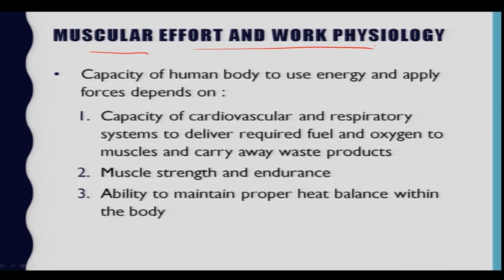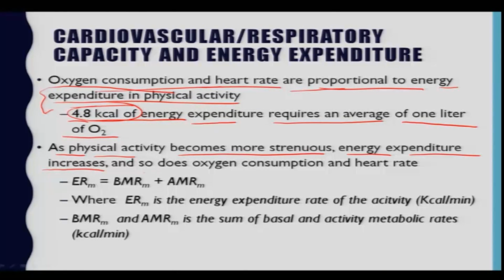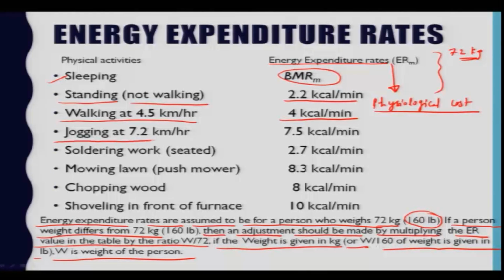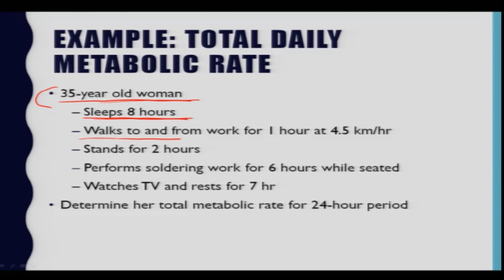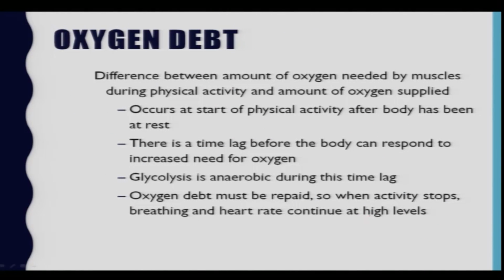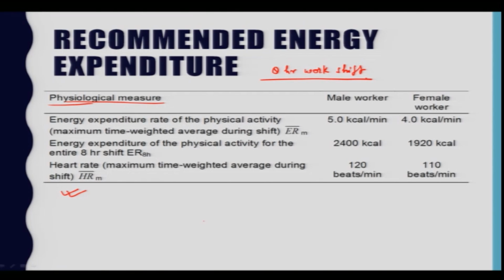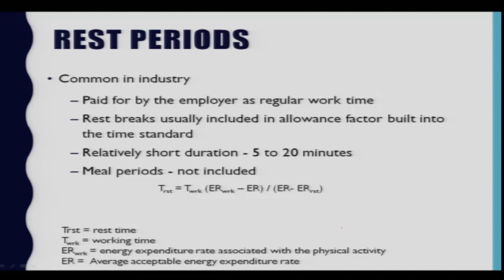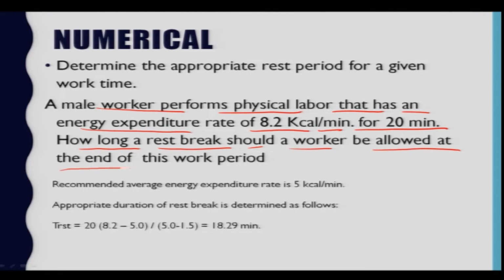Lecture 06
To access the translated content:
1. The translated content of this course is available in regional languages.
 2. Regional language subtitles available for this course
 To watch the subtitles in regional languages:
 1. Click on the lecture under Course Details.
 2. Play the video.
 3. Now click on the Settings icon and a list of features will display
 4. From that select the option Subtitles/CC.
 5. Now select the Language from the available languages to read the subtitle in the regional language.